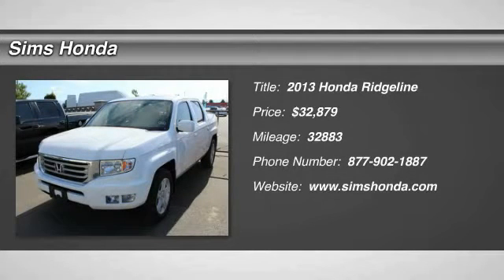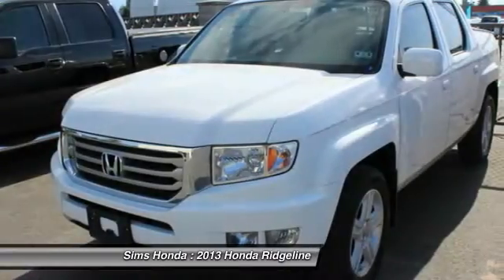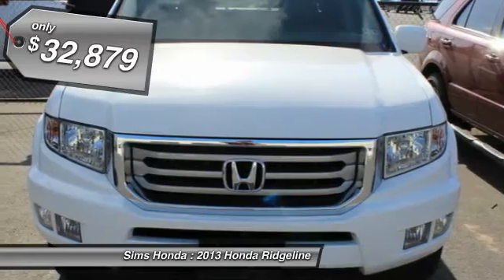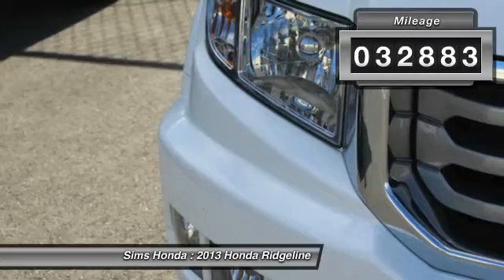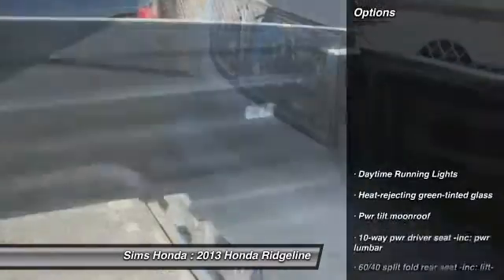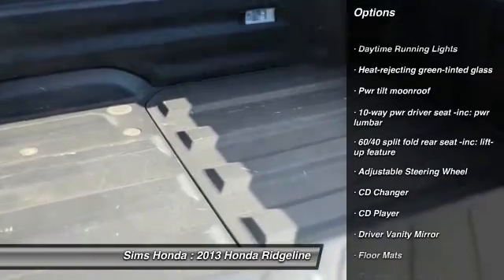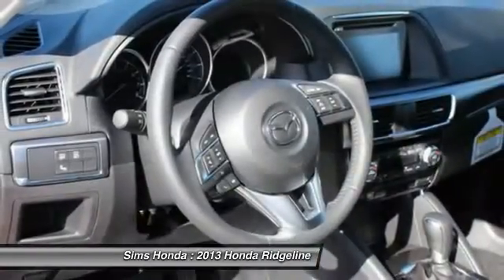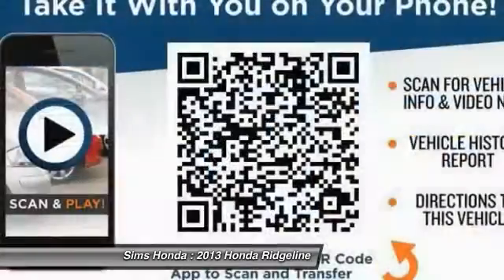2013 Honda Ridgeline Burlington WA B8101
2013 Honda Ridgeline 4WD RTL

Sims Honda
1615 S. Goldenrod Road